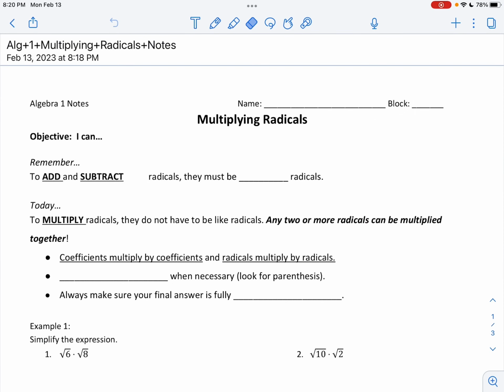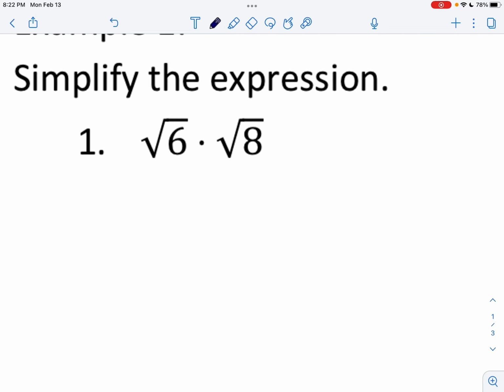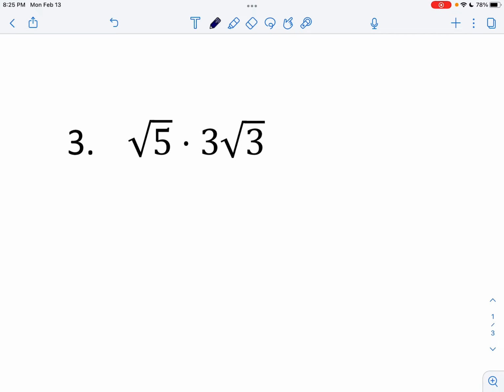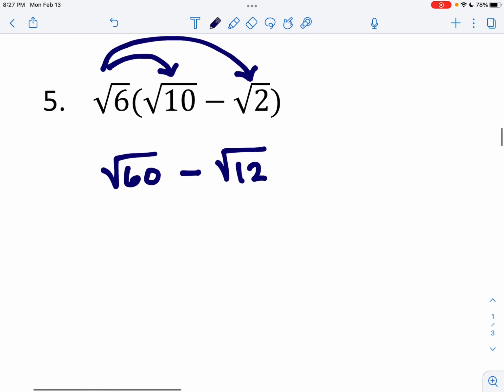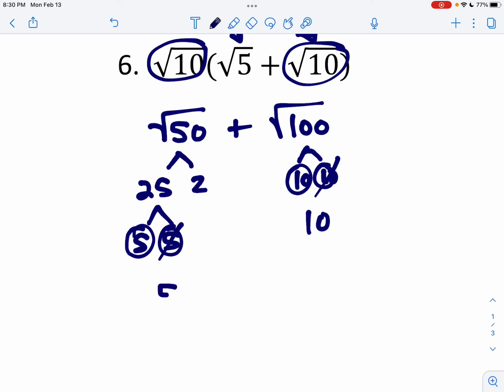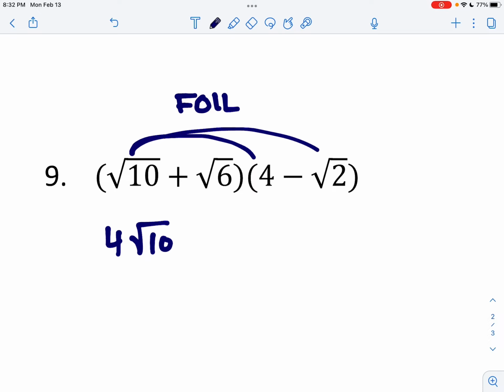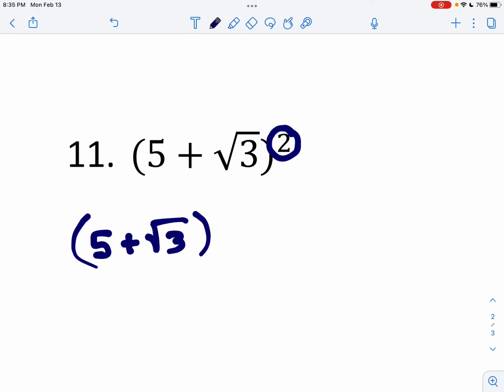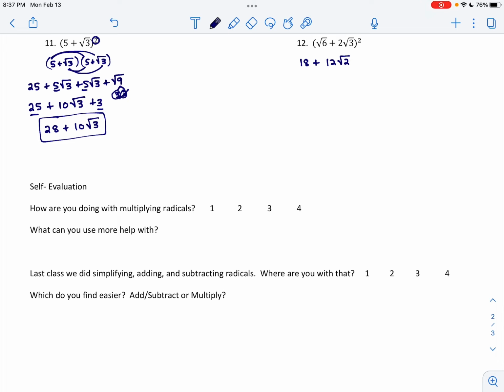February 13, 2023